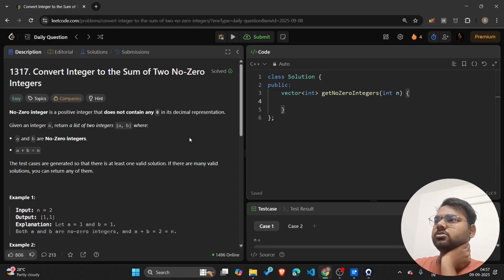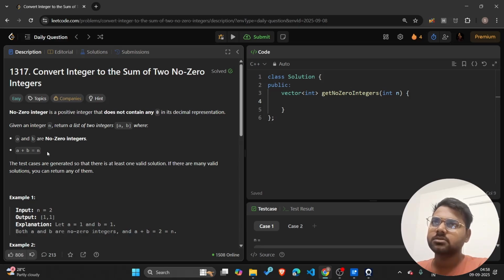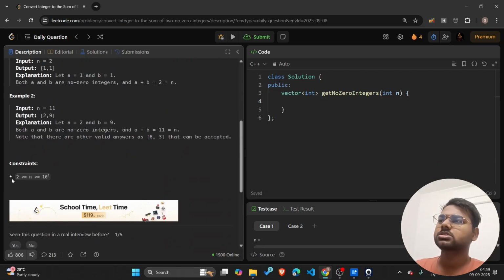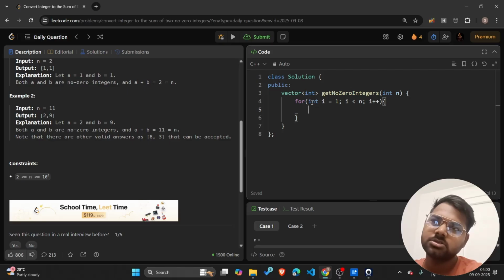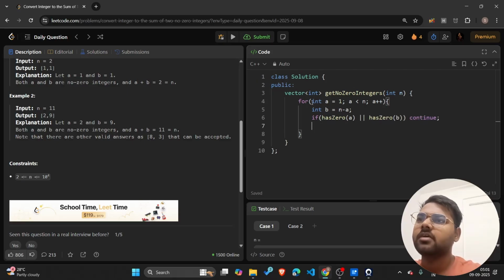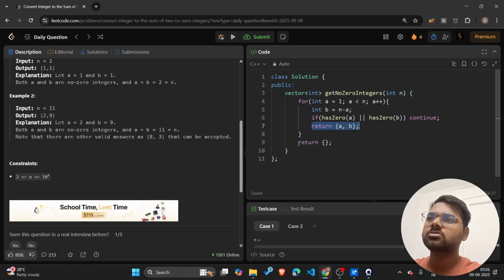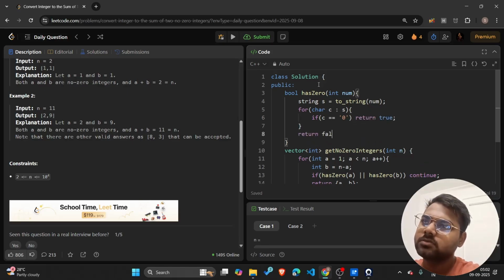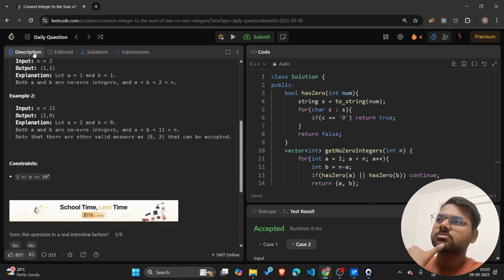LeetCode 1317 | Convert Integer to the Sum of Two No-Zero Integers | Easy Explanation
In this video, I explain LeetCode Problem 1317 – Convert Integer to the Sum of Two No-Zero Integers in a simple and beginner-friendly way. 🚀

✅ Problem: Given an integer n, split it into two positive integers a and b such that:

Both a and b do not contain the digit zero.

a + b = n.

I’ll walk you through the approach, examples, and solution step by step. Perfect for coding interview prep and LeetCode practice!

📚 Topics Covered:

Problem explanation

Step-by-step solution

Code implementation

Example walkthroughs